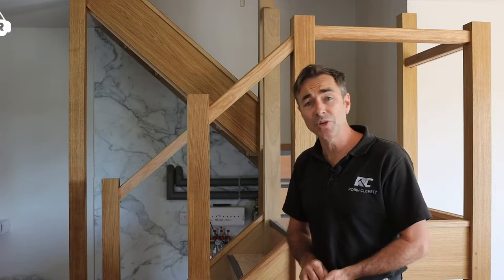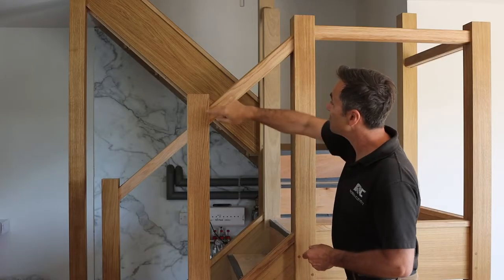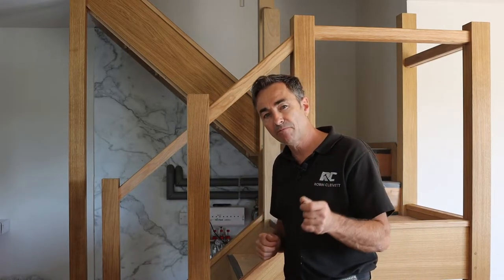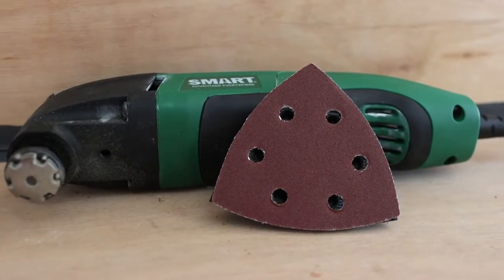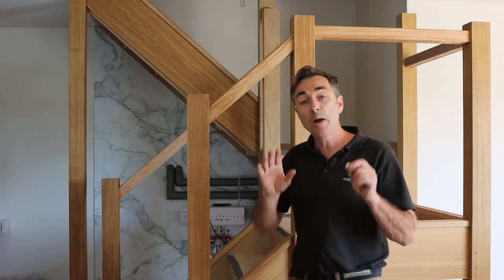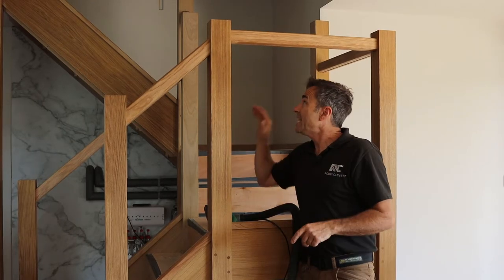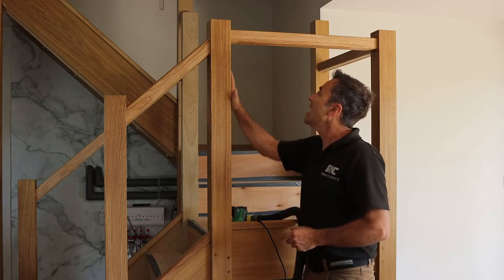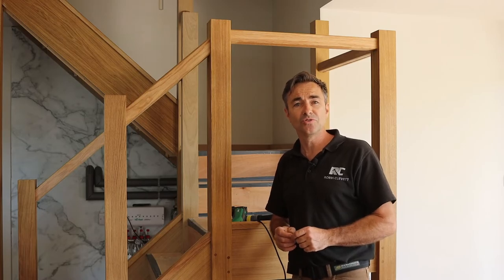How to sand oak filler with a multi-tool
Today we’re sanding down oak fillers perfectly flush into an oak staircase using the 31 Piece Sanding Kit.